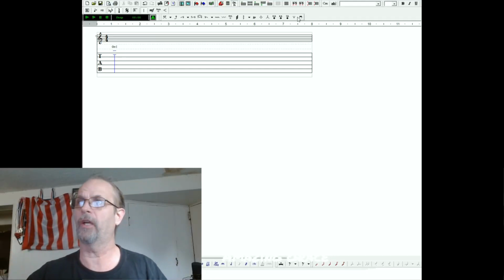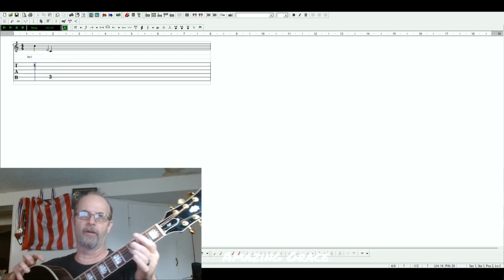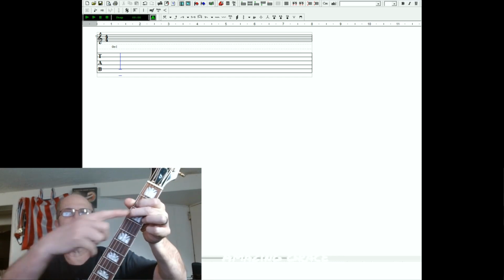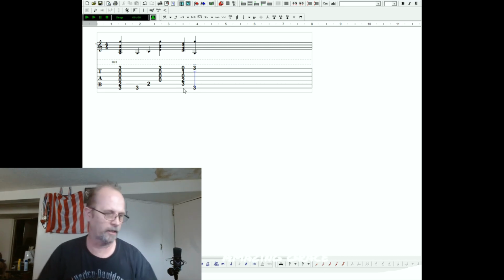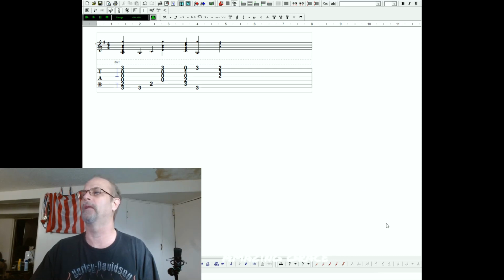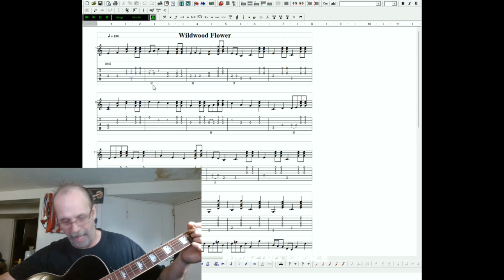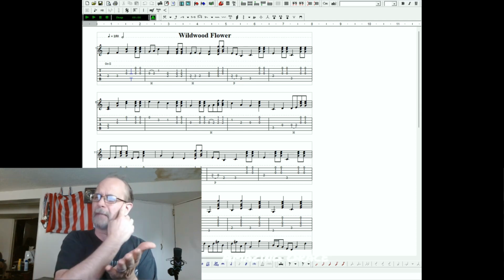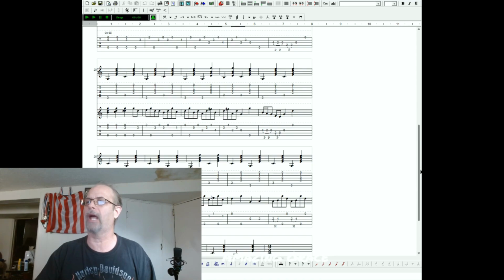Understanding Tab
Understanding Tab ( Tablature) and introducing the Wildwood Flower as an example.